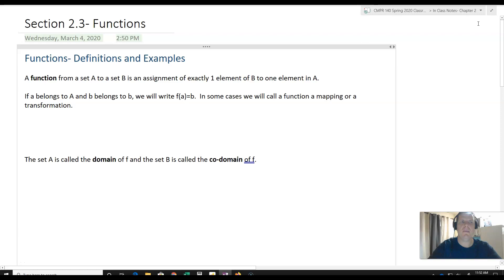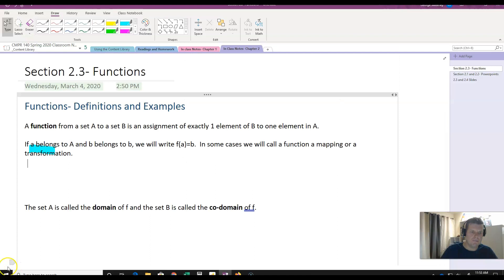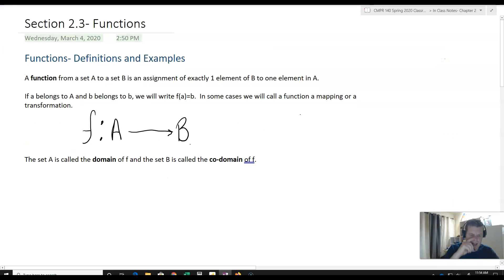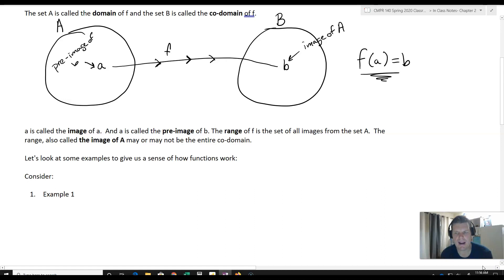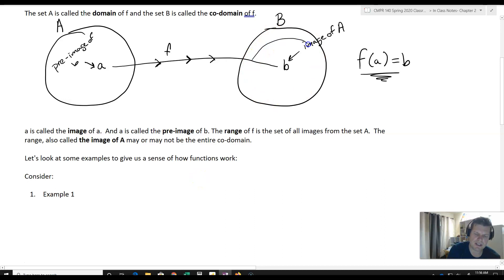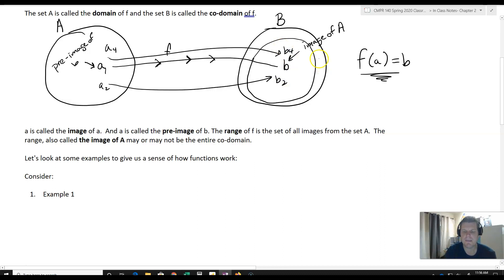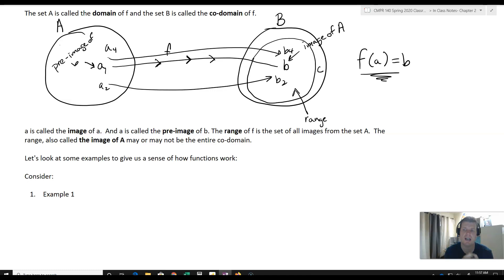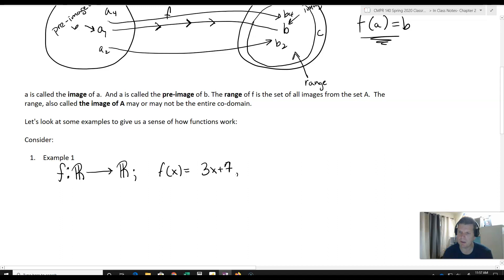Introduction to Functions with finding the domain and range